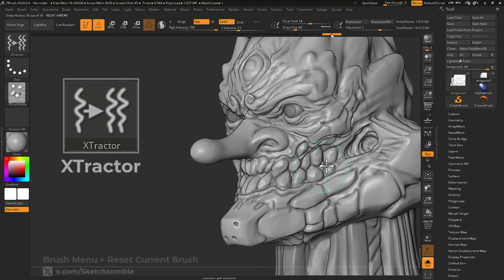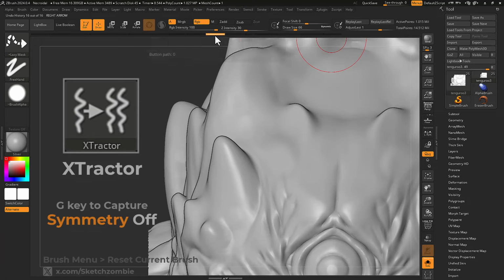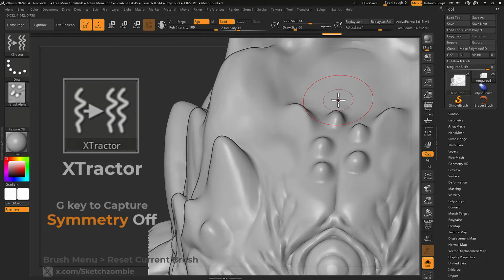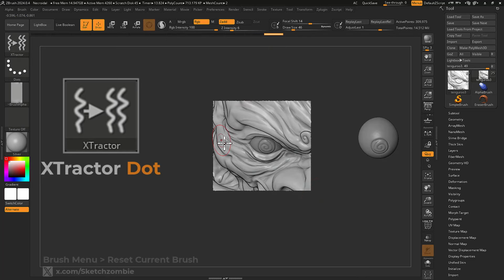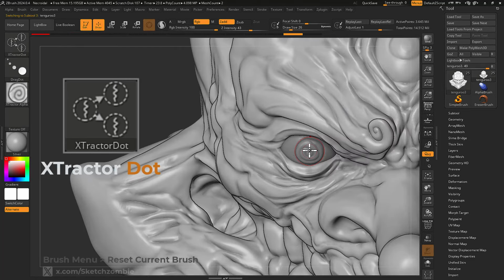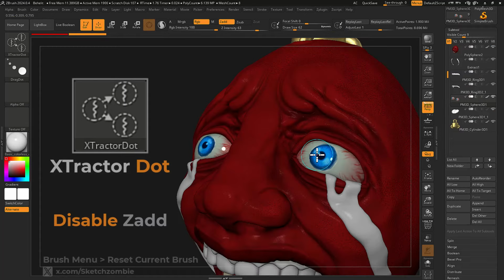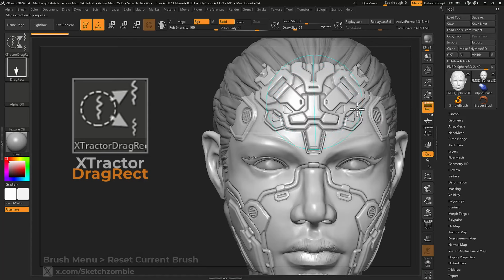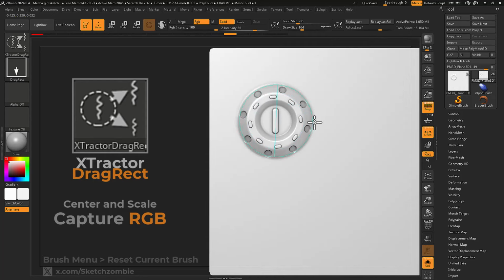XTractor Brushes: ZBrush All Brushes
Xtractor Brushes copy surface details for pasting via strokes.